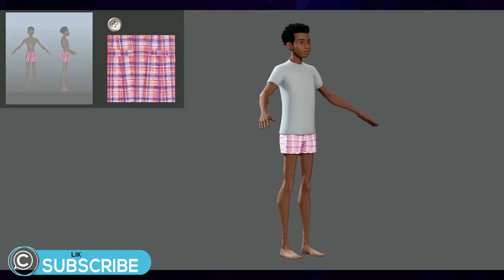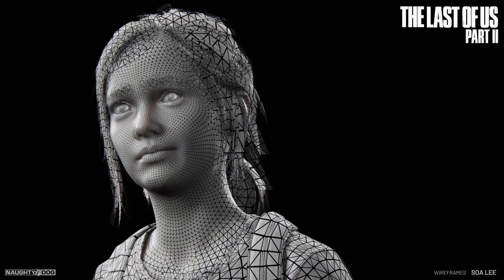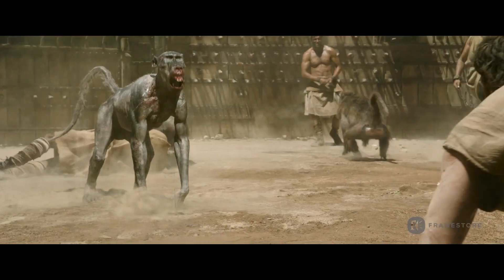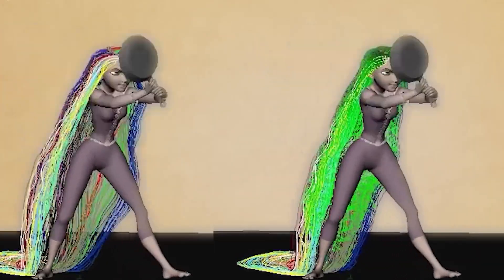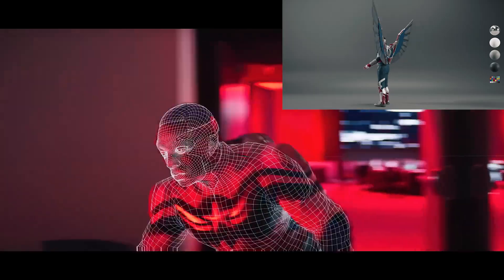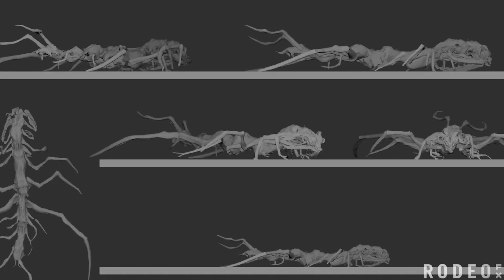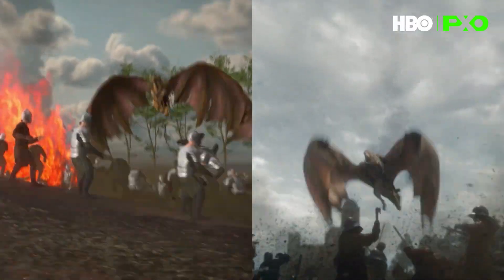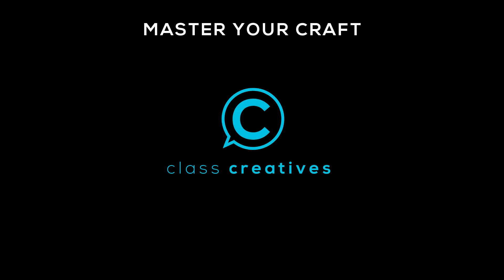Why the Best Characters in the World are Created with Zbrush & Autodesk Maya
How do the best studios in the world use Autodesk Maya & Zbrush to sculpt and animate characters?

Class Creative’s Maya for Beginners: Complete 3D Animation Masterclass  & Intro to Zbrush Character Modeling!!

30 Days Free via Links -

Chapters:
00:01 Intro
01:04 Sculpting with ZBrush
03:40 Spider-Verse & Arcane
04:53 VFX
05:36 Topology, Optimization, & Maya
07:19 Disney Animation
09:08 Class Creatives Masterclass Access
09:30 Digital Doubles
12:21 Animals & Creatures
16:32 Conclusion